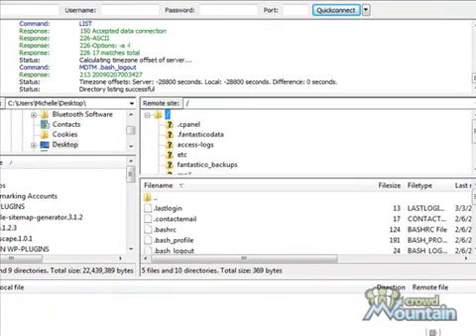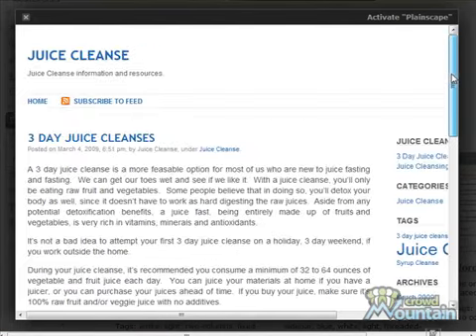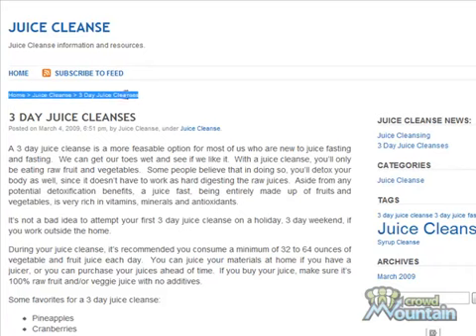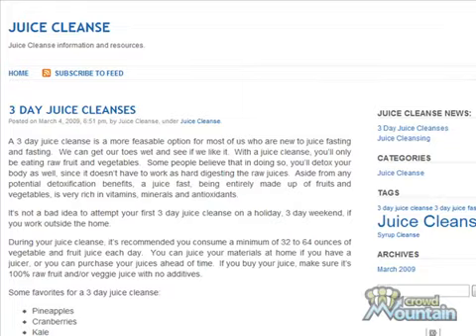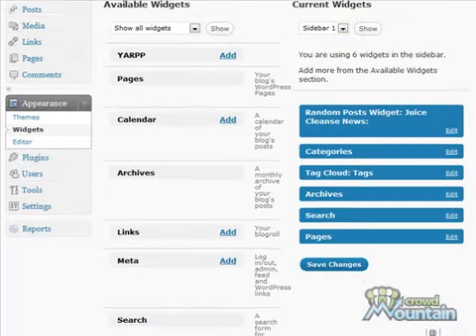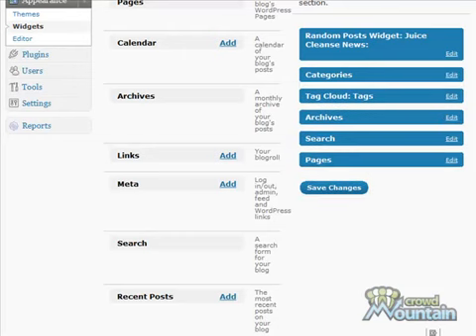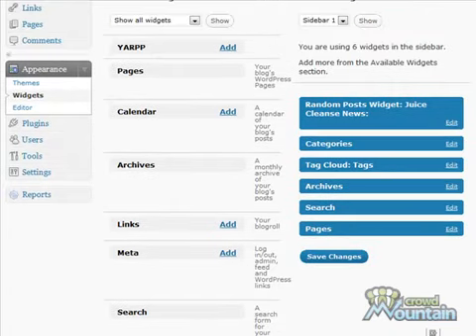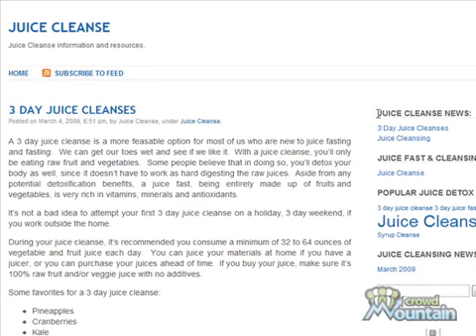Crowd Mountain Bootcamp Module 02 Step 05: WordPress Themes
Bootcamp Module 2: Optimize For Size
Step 5: WordPress Themes

Download your customized themes, what to look for in an "SEO'd" theme and elements of your sidebar widgets.

About These Videos
The Crowd Mountain Bootcamp series of videos were released by Michelle MacPhearson as a guide for those interested in building niche Wordpress sites. The Crowd Mountain Bootcamp covers everything from niche selection, site building and configuration, monetization, link building, social media and content creation. While these videos were created in 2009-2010, you'll find the majority of the information and principals within to be just as relevant today.

About Crowd Mountain
Crowd Mountain has re-emerged today as the ONLY resource for crowdsourced internet marketing training. No more gurus, no more leaders, master or sages.

Inside the NEW Crowd Mountain, you'll find in-the trenches training created by marketers just like you. for more.

Got a tip, trick or how-to you'd like to share?